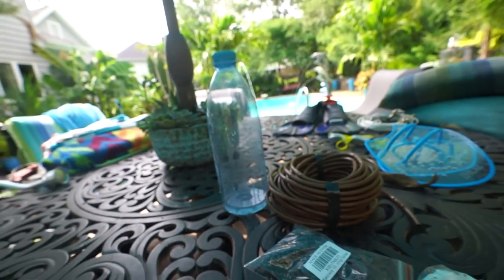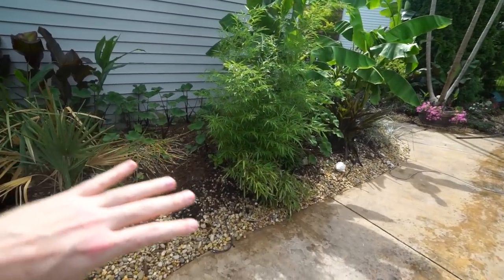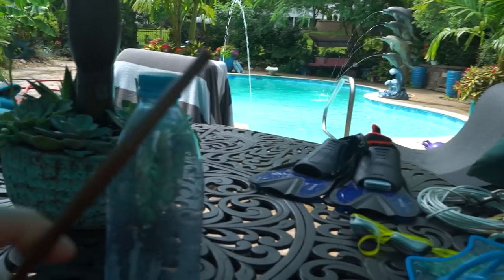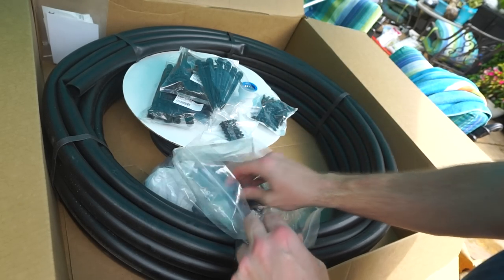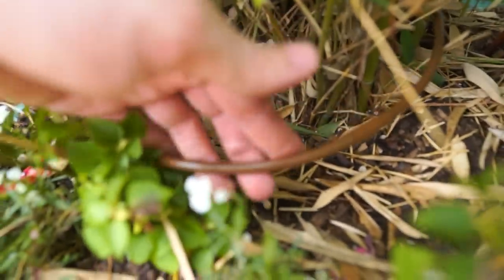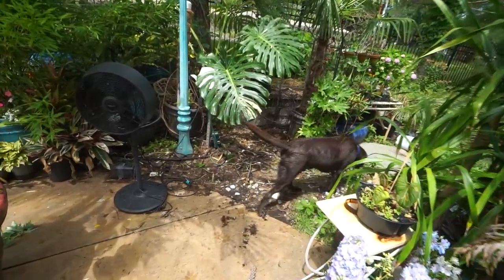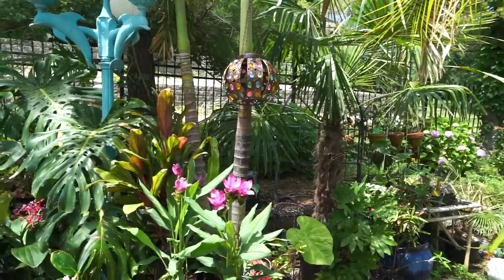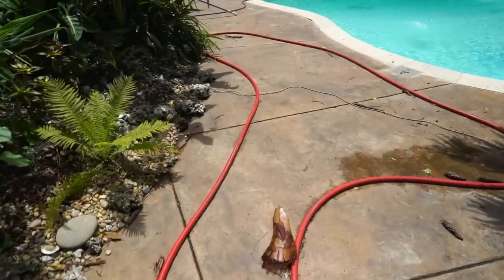Setting up Drip Irrigation || Answering Questions and Moving Plants Around || Saturday Vlog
I know I said I would link the pool fountain if I could find something similar, but there are tons on amazon to pick from and I can't figure out which to link. If you go to Amazon and just type in, "pool fountain," then hundreds of options come up.
I am glad I had the package from Drip Depot to open up for the projects today, I linked the video on setting up drip irrigation below. Lemon Coral Sedum is looking good under the Alexander palm and the stromanthe triostars look glorious under the Thai Constellation Monstera, things are coming together nicely.

How to Set up Drip Irrigation on Potted Plants

Gardening Supplies
GE LED 32 watt Grow Light PAR 38